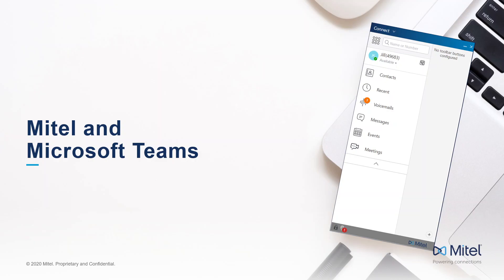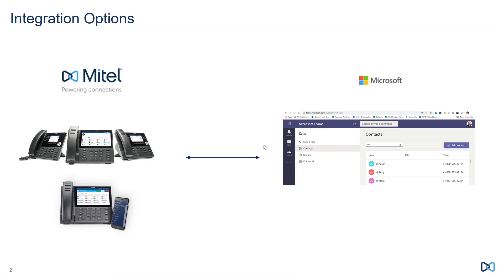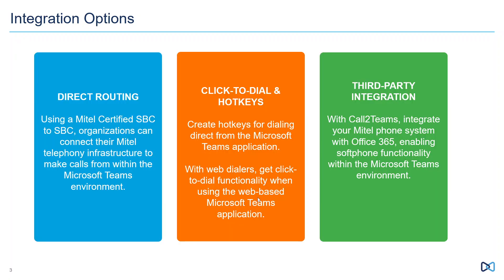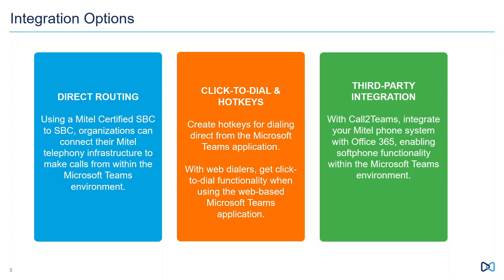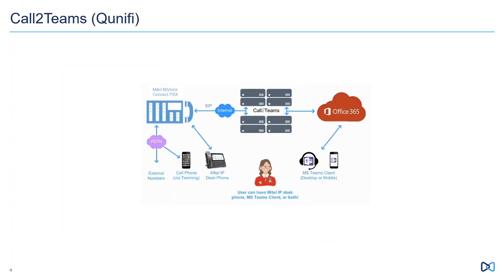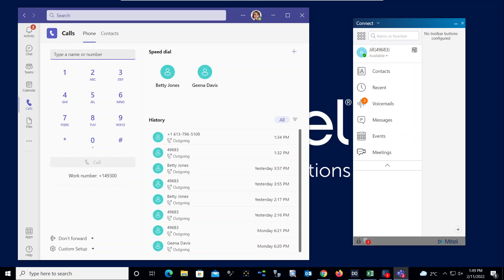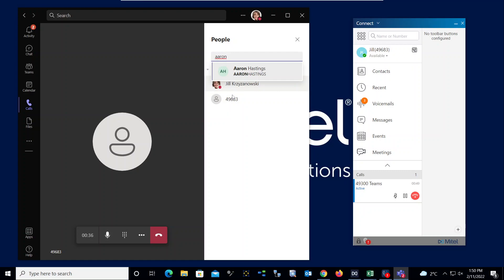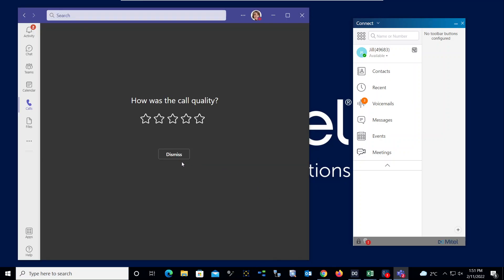4th Quarter - Mitel Integration with Microsoft Teams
4th Quarter - Mitel Integration with Microsoft Teams

You are our 2022 MVP!

Hiscall and Mitel cordially invite you to attend our special webinar, focused on learning more about Mitel’s offerings, including MiTeam Meetings, 6900 Series Phones, MiContact Center, and Microsoft Integration!